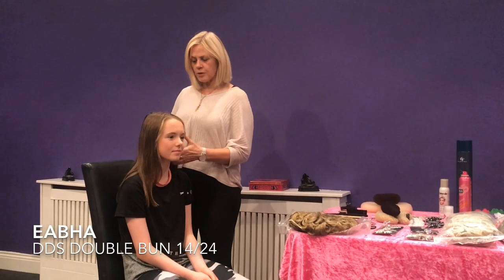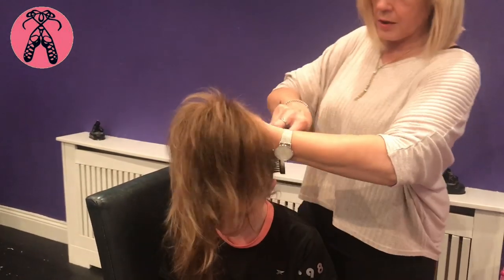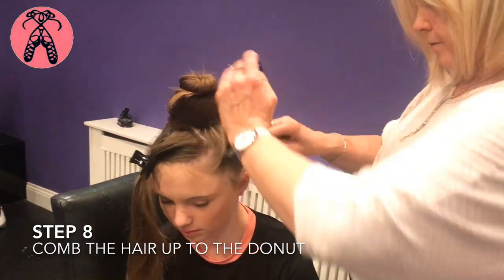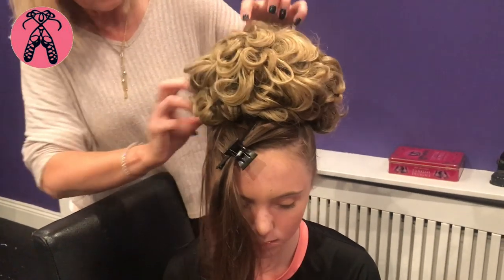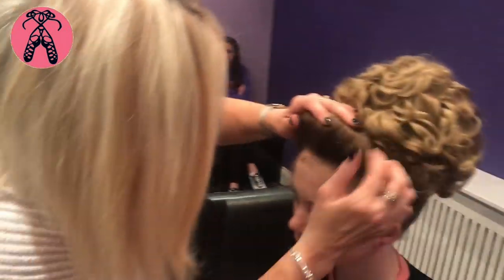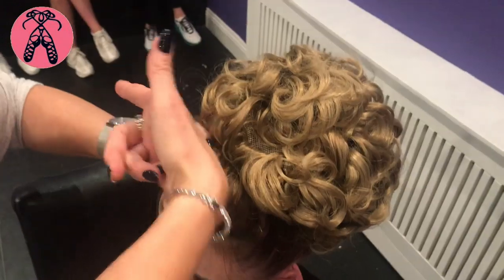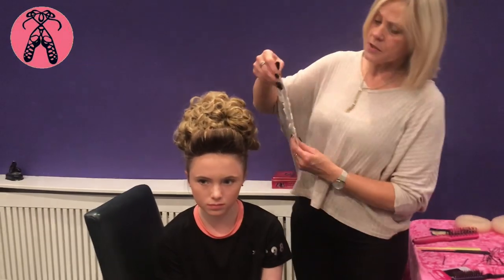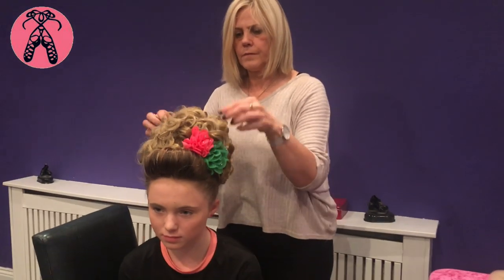✨ DDS DOUBLE BUN WIG TUTORIAL ✨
🏆 Welcome to our first video on the Dublin Dance Shop YouTube page! 🏆

⚜️ This is our first wig tutorial on how to put on the DDS Double Bun! ⚜️